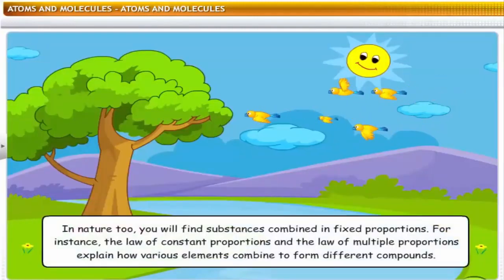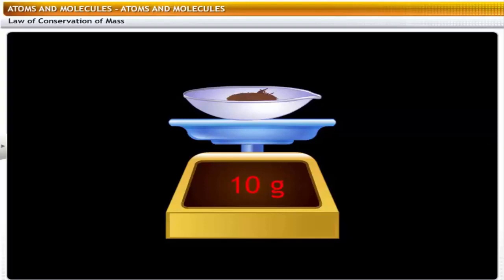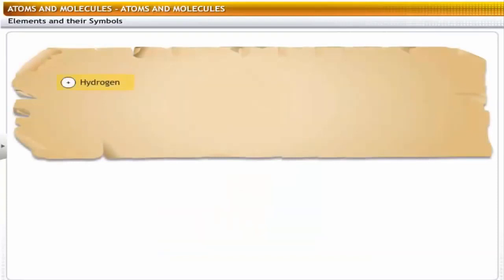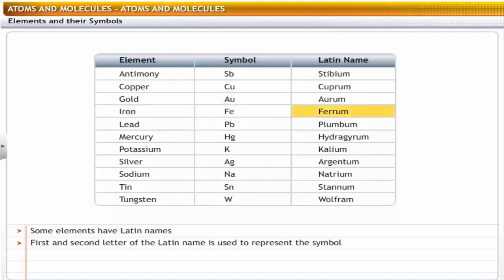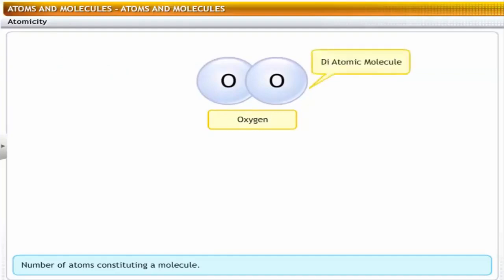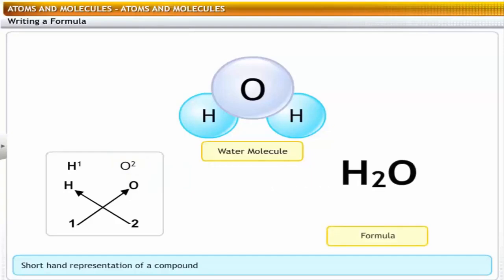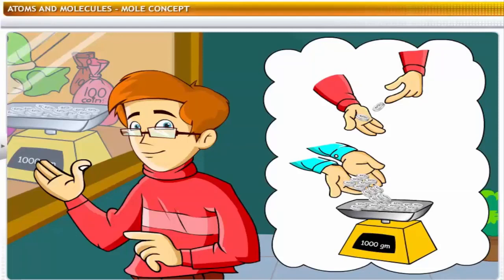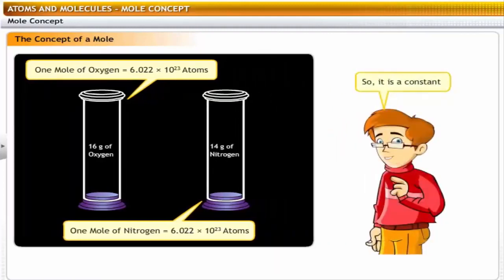NCERT STD 09 CHAP 03 ATOMS AND MOLECULES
NCERT STD 9 CH 3 ATOMS AND MOLECULES.